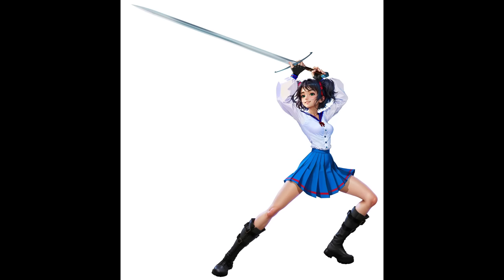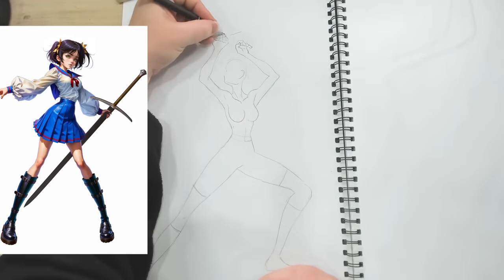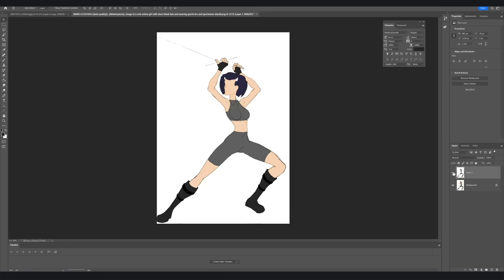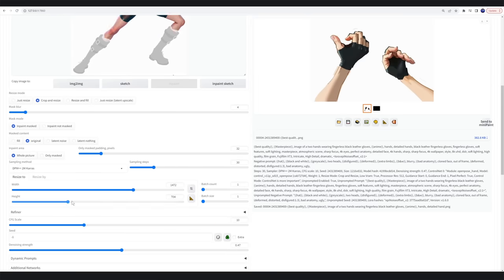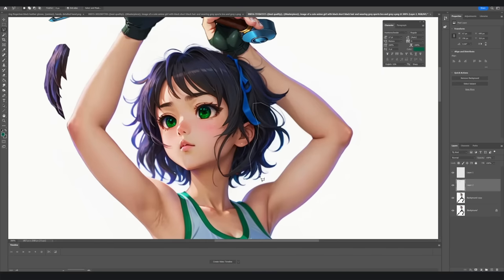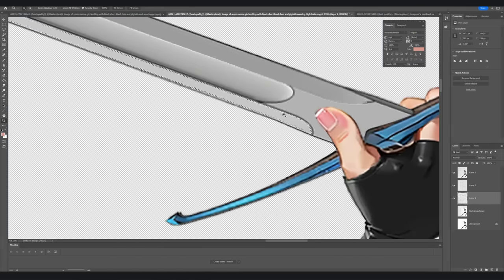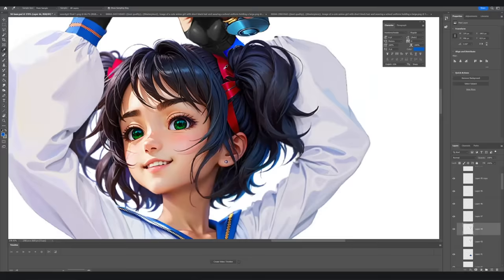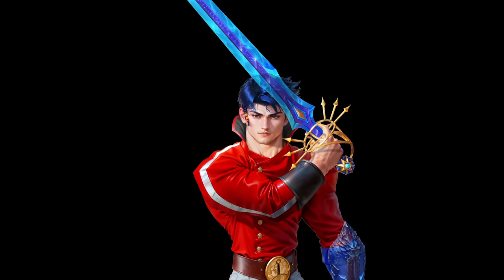How I made the image that broke twitter - TUTORIAL, make specific designs with Ai image generators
Follow me on X/Twitter to see me argue with people about Ai art